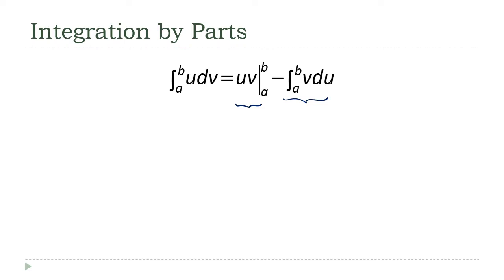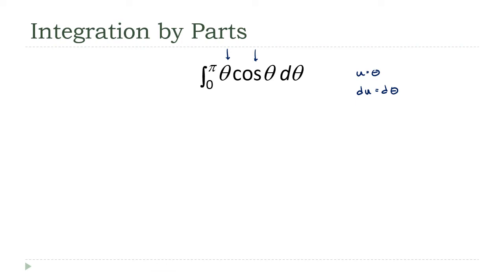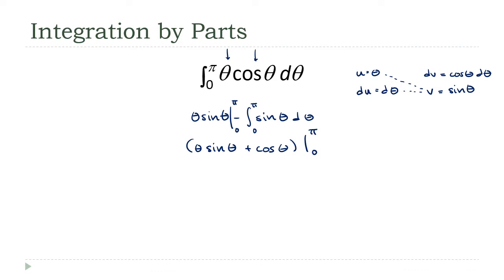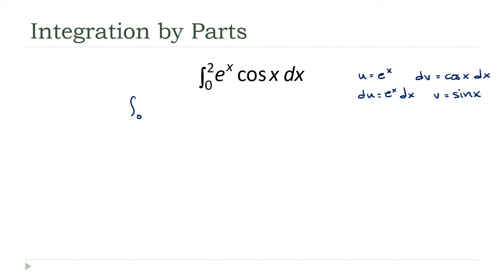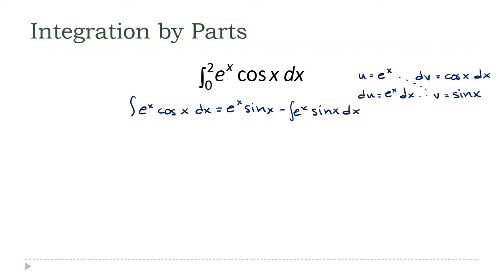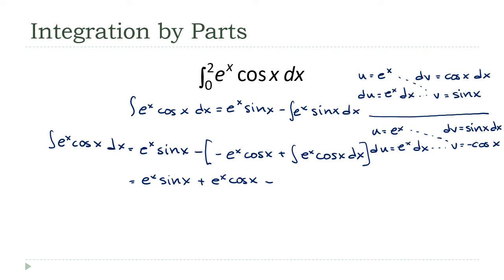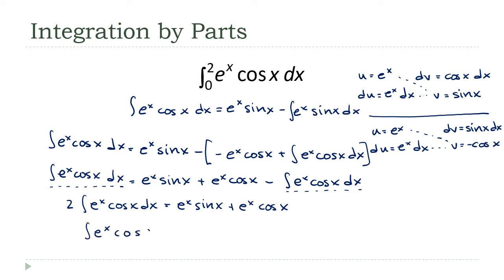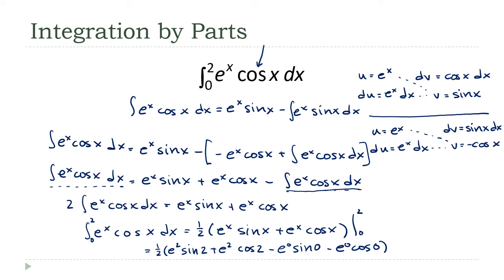Integration by Parts with Definite Integrals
We're going to wrap up our discussion of integration by parts by looking at how to use it with definite integrals.